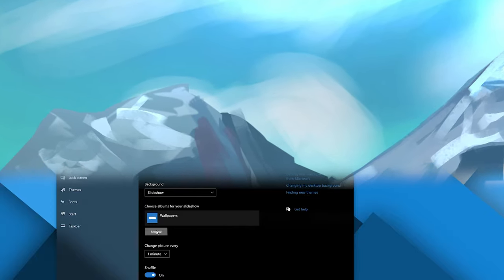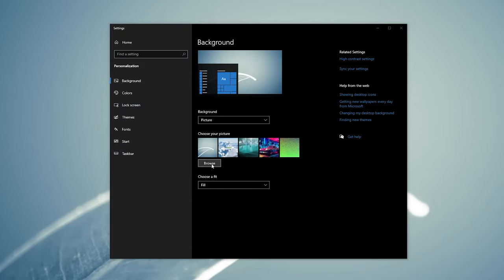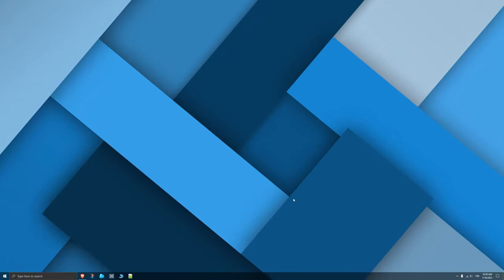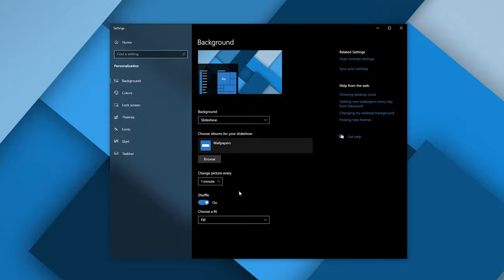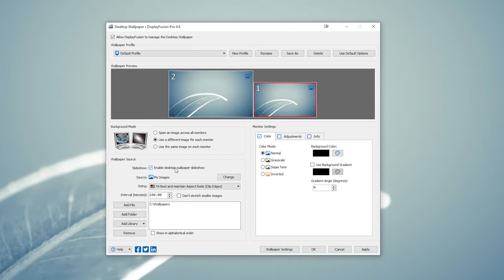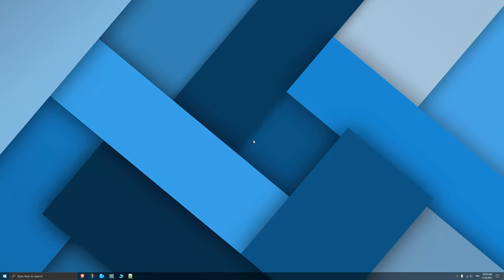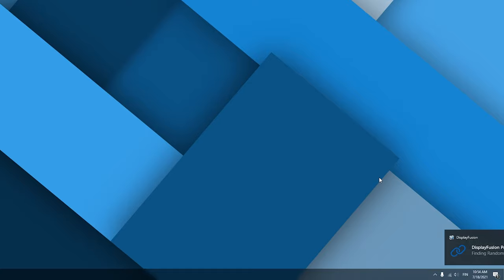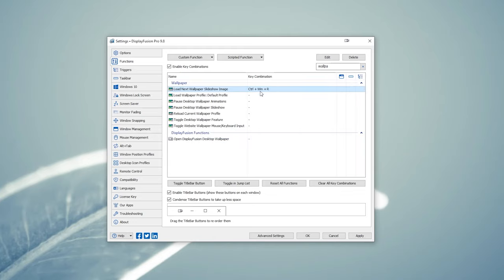Set Different Wallpapers on Multiple Monitors 📸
This video shows you how to set different wallpapers on all your monitors as well as rotate through a set of wallpapers on each monitor, in case you would like some variety. The first section showcases how to accomplish this simply with Windows 10's own settings while the second half showcases DisplayFusions' more versatile functionality. You can even stretch a single large image across all monitors or use a hotkey to set randomized wallpapers.

Timestamps:
00:00 | Intro
00:13 | Setting separate wallpapers from Windows settings
01:35 | Rotating wallpapers with Slideshow
02:30 | Using DisplayFusion for different wallpapers
04:02 | Invert wallpaper colors for multiple monitors
04:35 | Rotate background images using a shortcut keys

You can find more guides similar to this one on our